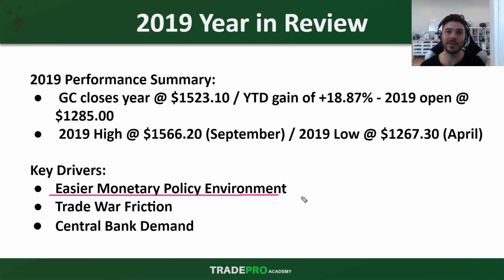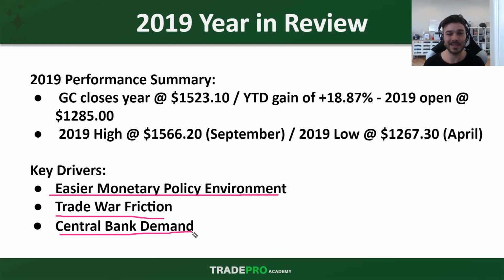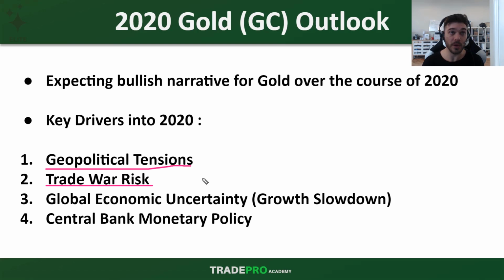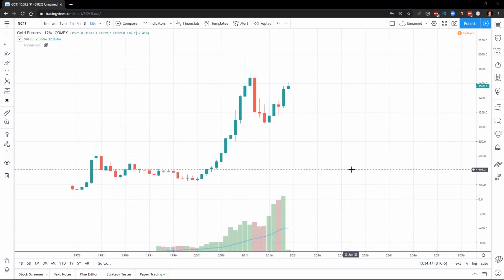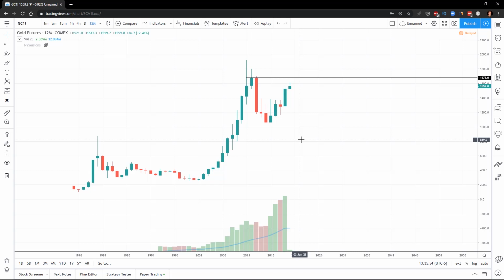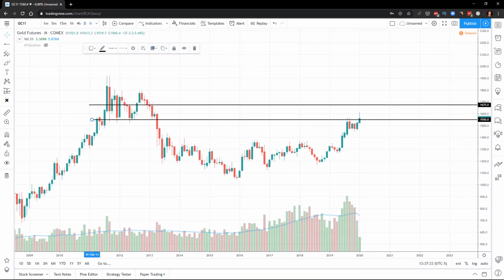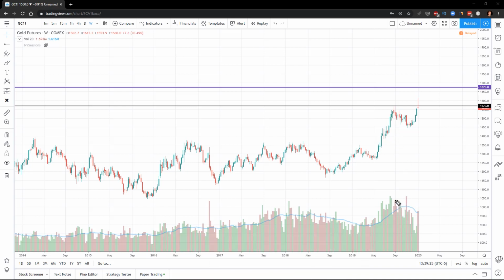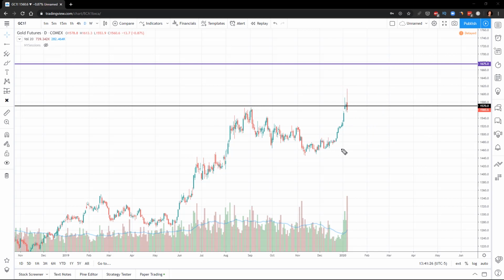Gold Market Outlook and Prediction for 2020